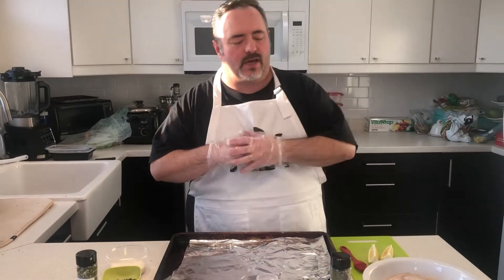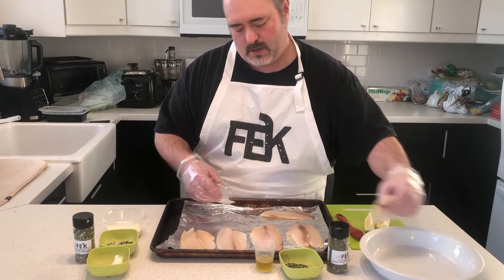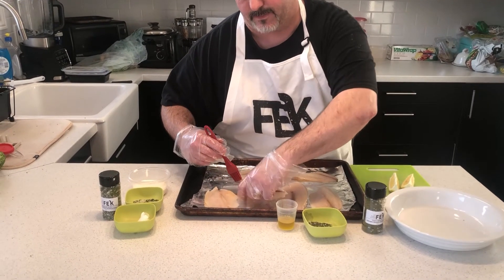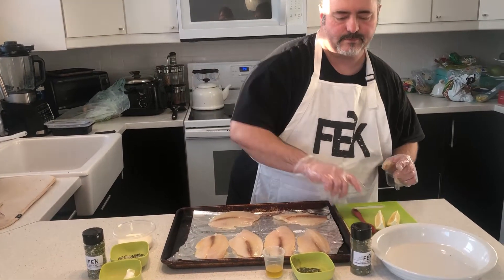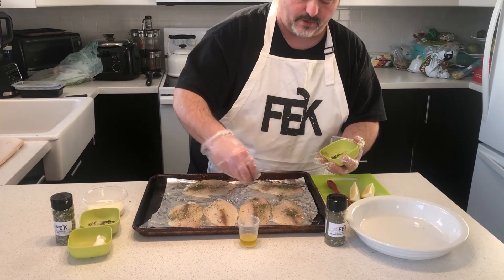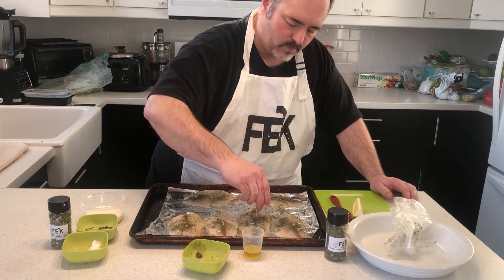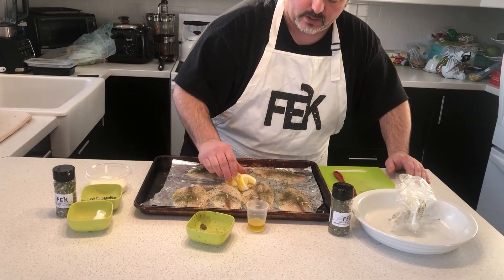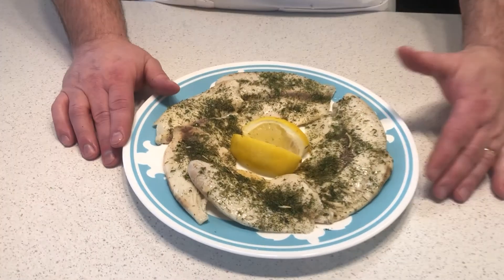Creamy Dill Tilapia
Hello every FEKie! Today, Ivan is going to show you how to use the tangy Creamy Dill on some delicious fish. Today's tasty dish, Creamy Dill Tilapia. :)

for all of the latest updates, news and offers.